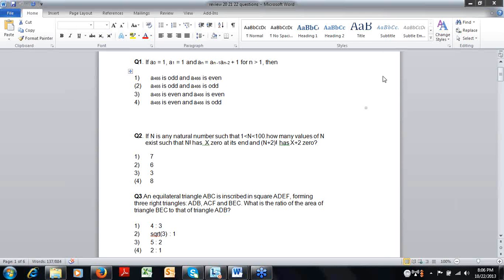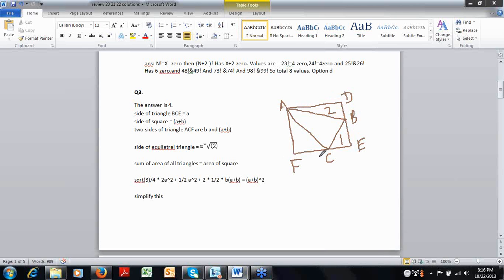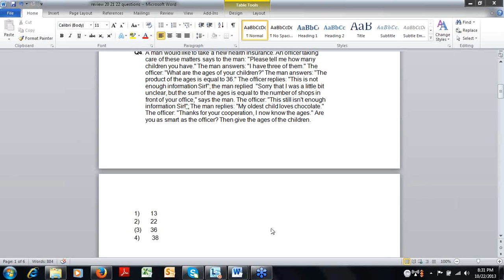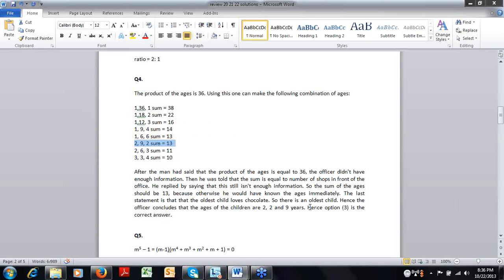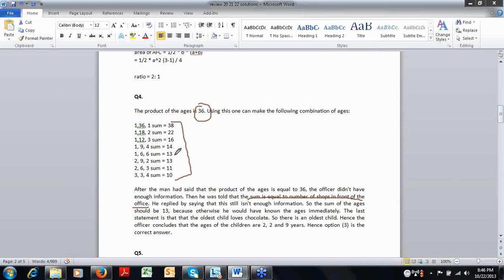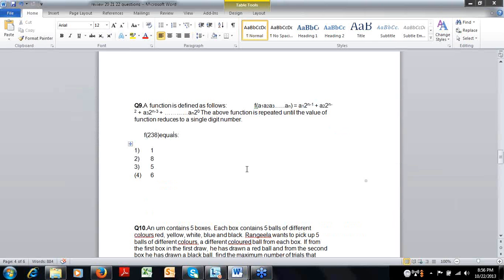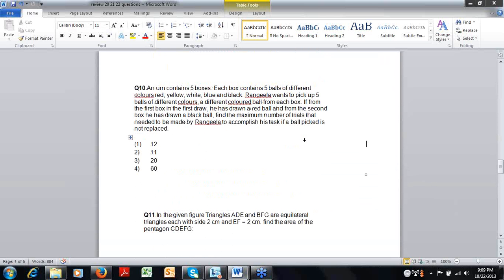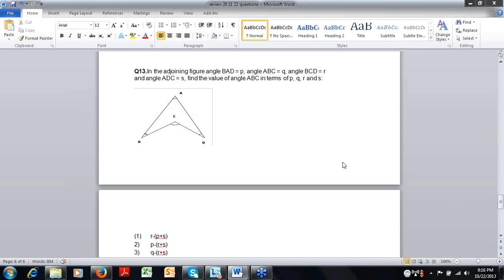2013 10 22 20 01 CAT Online Class Test discussion 20,21,22Rajeev Sir)